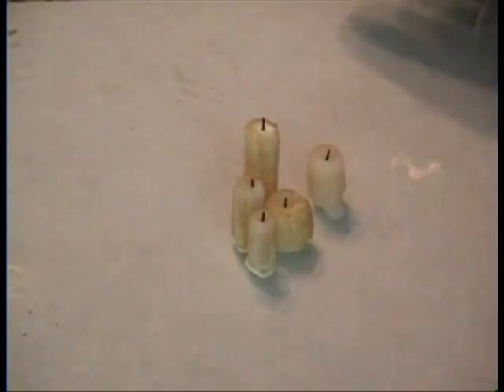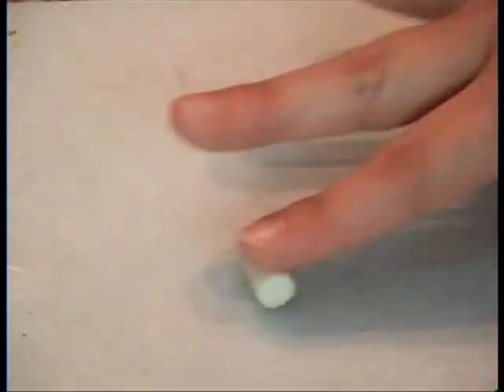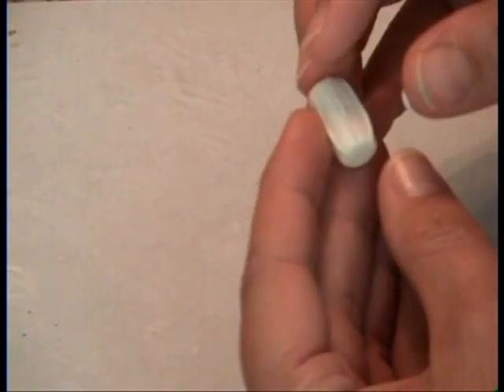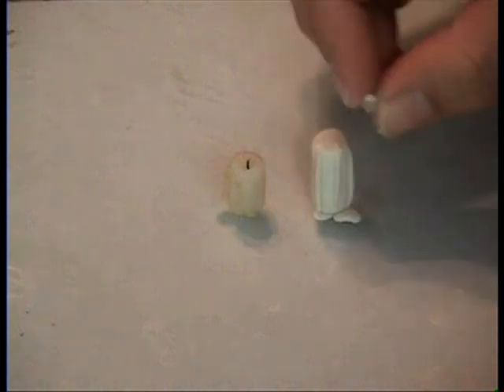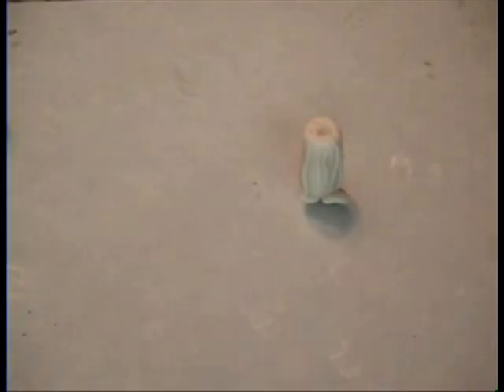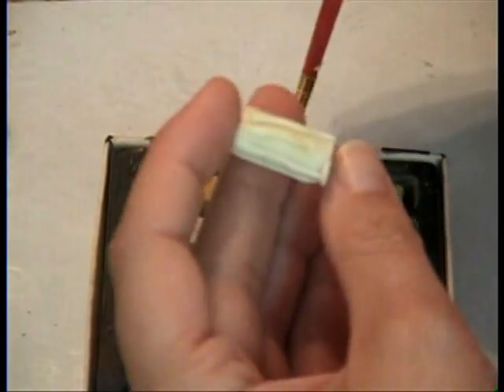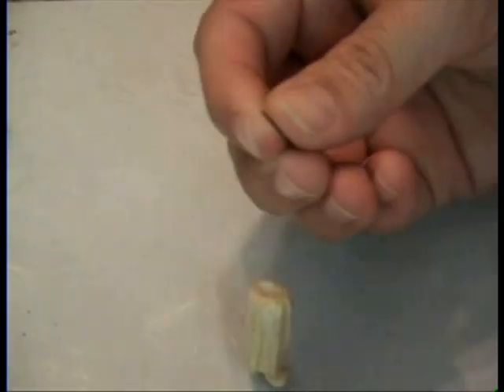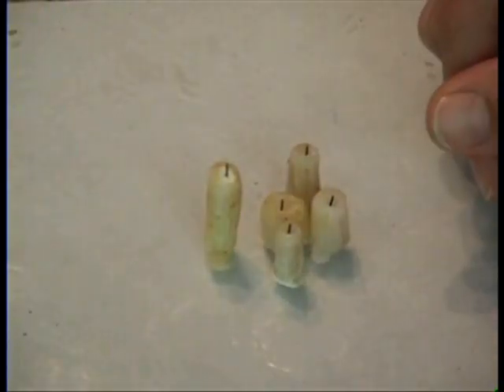Melted Candles- How to make miniature polymer clay candles that appear melted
Here is a tutorial showing how to make Halloween candles for a dollhouse scene.  These are miniature, 1:12 size.